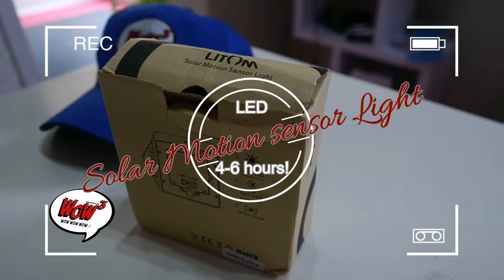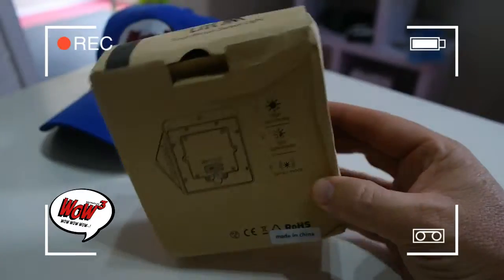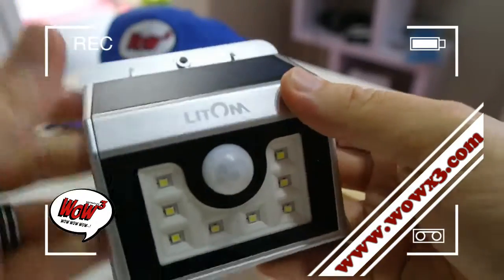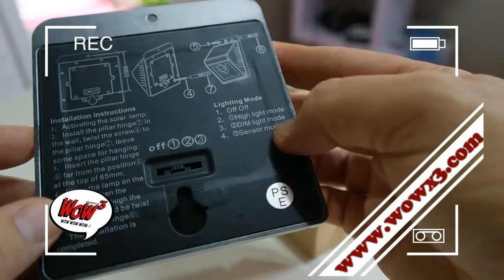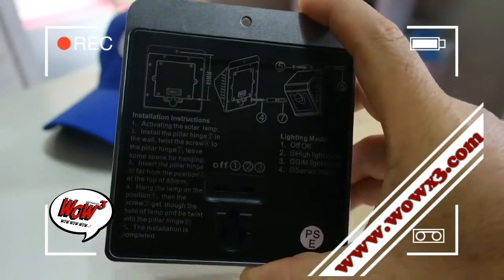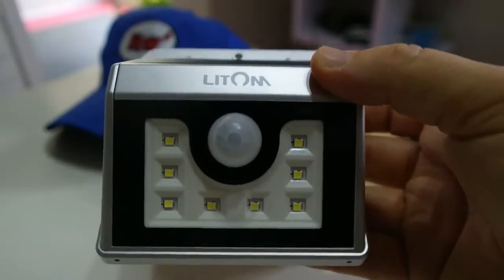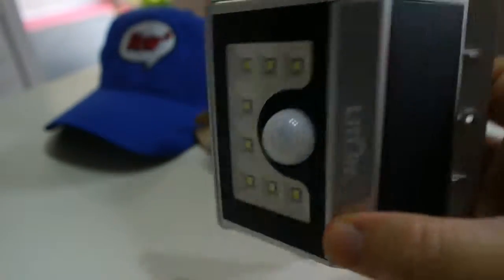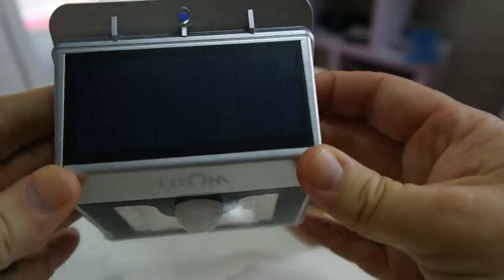Security Solar Powered LED Light | Motion Sensor Wall Light | Waterproof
Security Solar Powered LED Light |with Motion Sensor Wall Light

A waterproof outdoor LED light for DIY installation. The 3 in 1 light!

 The 3 Modes are on the solar powered LED light:

1.High Light mode
2.DIM Light
3.Sensor mode

Motion Sensor Wall Light Features:

Power Source: Solar
Style: Modern
Solar Cell Type: Ni-MH
Certification: CE,RoHS
Protection Level: IP65
Voltage: 6V
Brand Name: LITOM
Is Dimmable: Yes
Body Material: ABS
Light Source: LED Bulbs
Features: 3 Modes of light
Warranty: 18 Months
Base Type: Wedge
Is Bulbs Included: Yes
Model Number: LSL5S
Usage: Industrial
LED Quantity: 8 Pcs
Pated Power: 1.3W
Size: 115*103*42 mm
Battery Specification: 3.7 V, 800-900mah